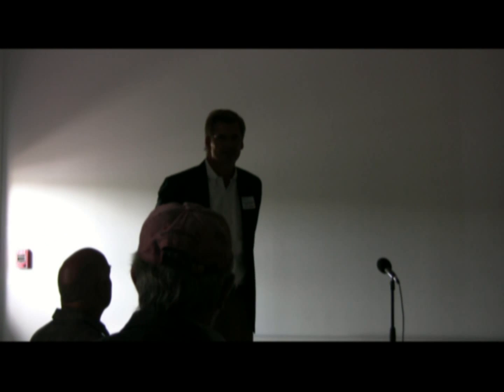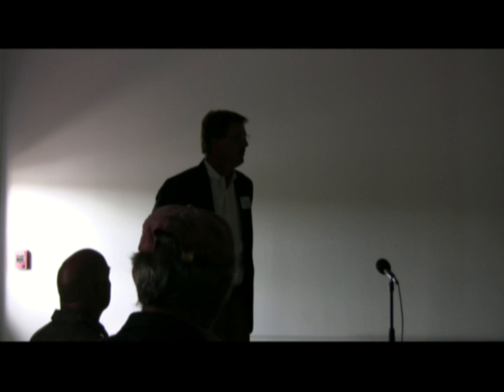O&G - Natural Gas Power Plants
Wayne Murray of O&G Industries provides a short overview of the role of natural gas in the production of electricity to the NW CT Economic Development Corporation on Friday, July 24, 2009.